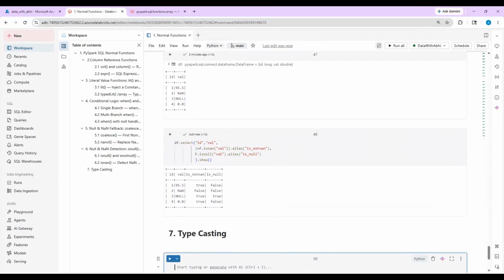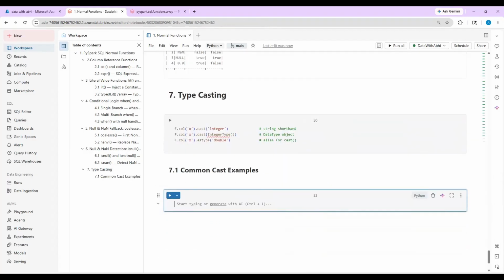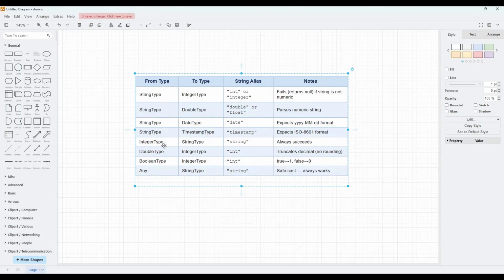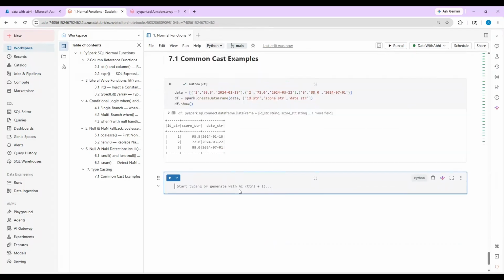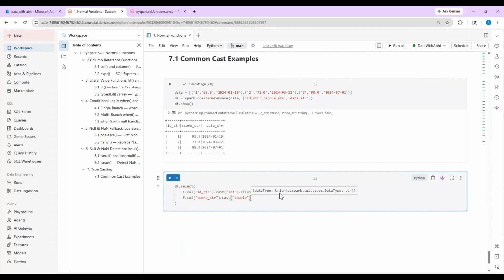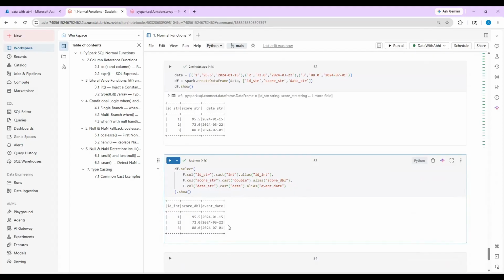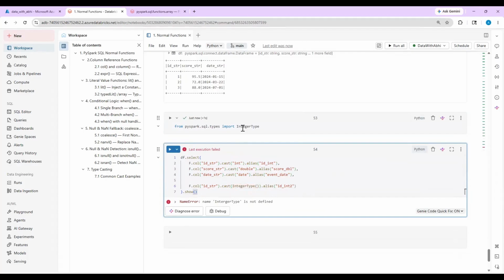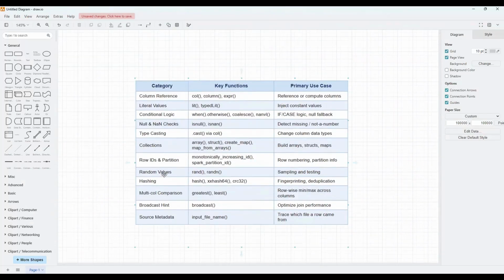7. Type Casting | Normal Functions | PySpark SQL functions | Interview Ready | Hands-On